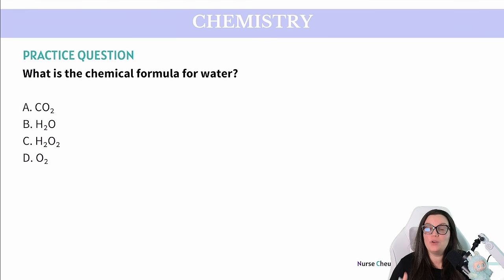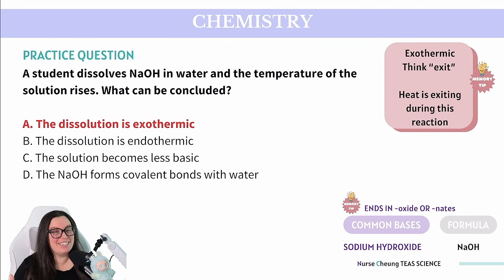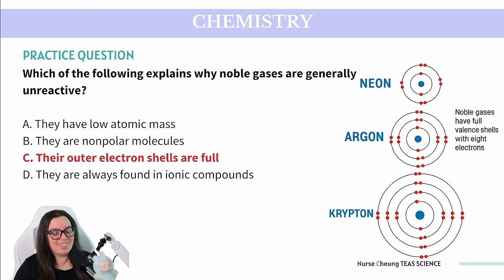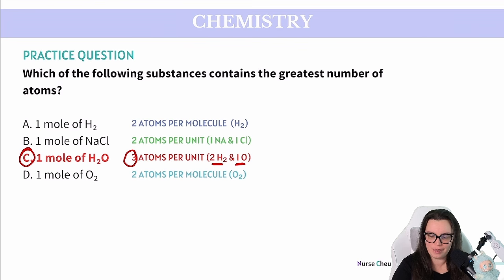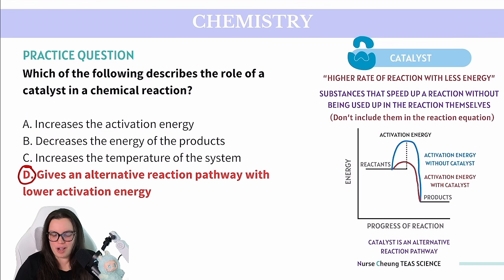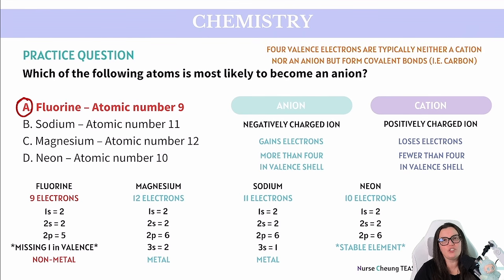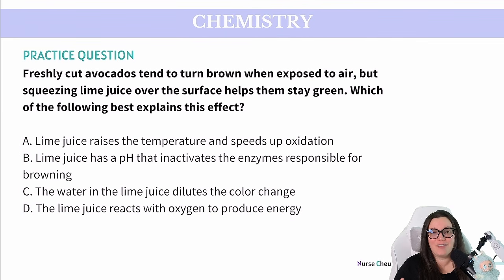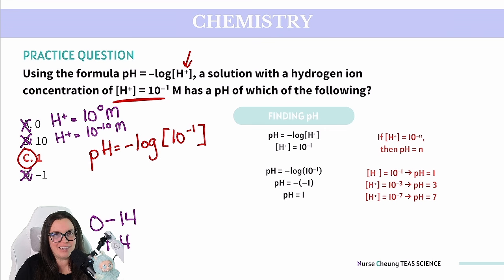TEAS 7 Science Chemistry Practice Questions (Most Common 2026)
In this video:
I walk through the 15 most common Chemistry questions found on the ATI TEAS 7 Science section. We cover atomic structure, chemical reactions (exothermic vs. endothermic), pH scale, oxidation, and bonding. Test yourself to see if you are ready for the 2026 exam.

Time Stamps:
00:00 - TEAS 7 Chemistry Questions
0:13 - Chemical Formulas & Water
01:38 - Exothermic vs. Endothermic Reactions
03:27 - Dissolution & Temperature Change
06:17 - Atomic Numbers & Protons
07:53 - Noble Gases & Reactivity
09:36 - Chemical Bonds (Nitrogen)
11:18 - Moles & Atoms
12:57 - Phase Changes
14:57 - Chemical Reaction
16:39 - Oxidation Reactions
18:31 - Physical vs. Chemical Changes
19:31 - Anions vs. Cations
22:19 - pH Scale
23:46 - Enzymes & pH
25:34 - Calculating pH

Key Topics Covered:
- ATI TEAS 7 Chemistry
- Pre-Nursing Exam Prep